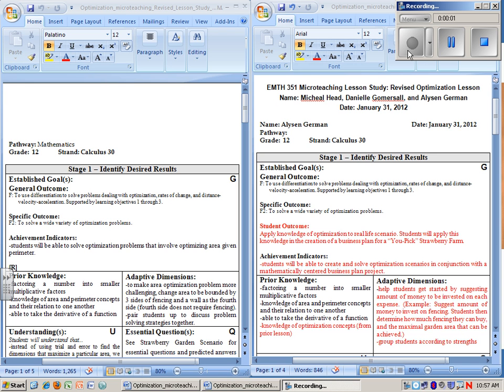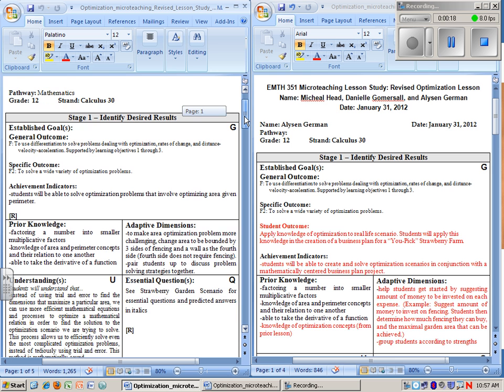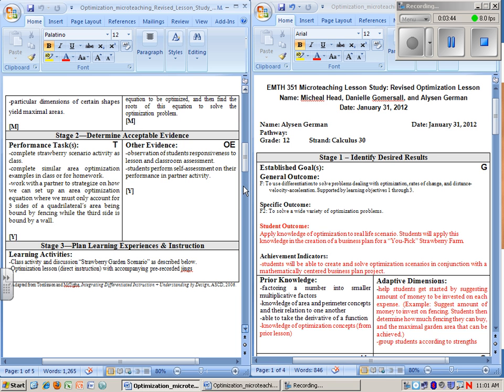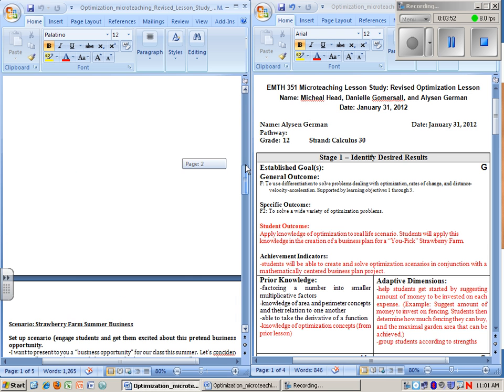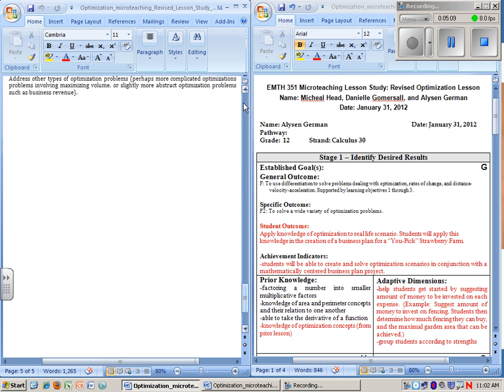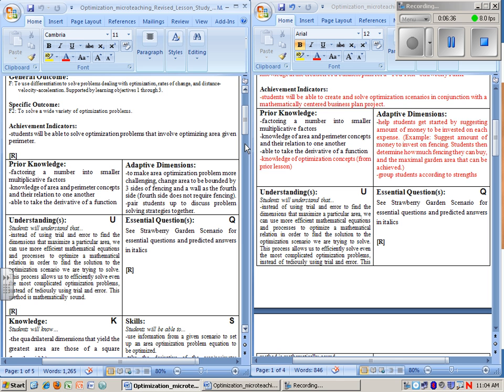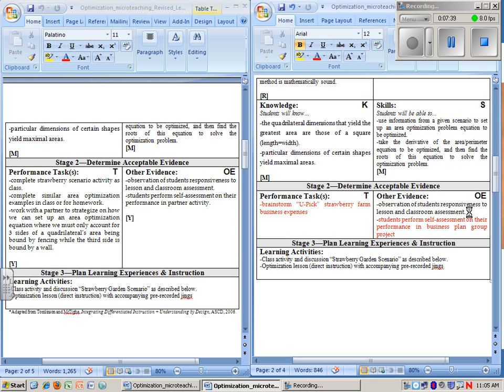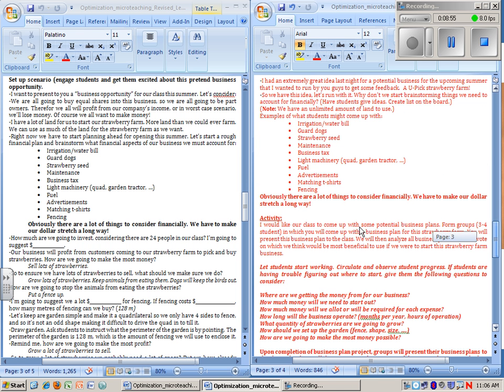Mike, Dani, and Aly's Lesson Study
Lesson Study